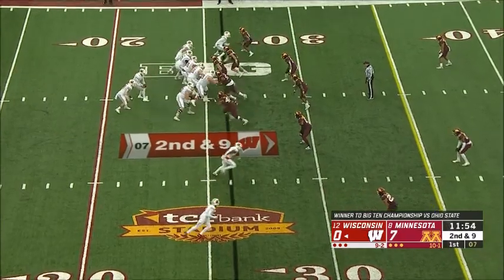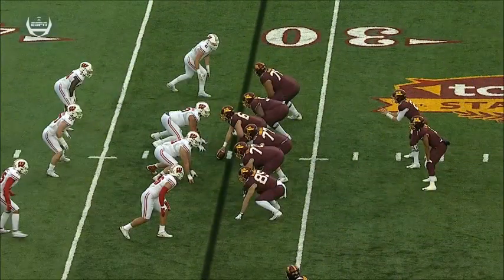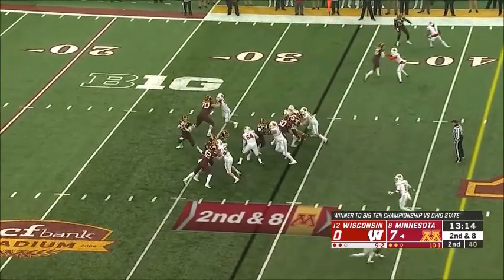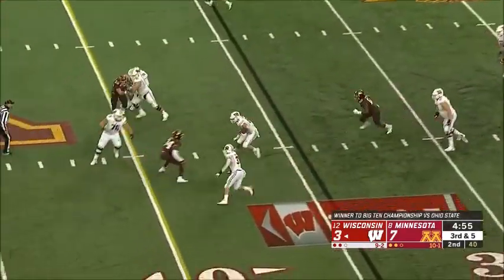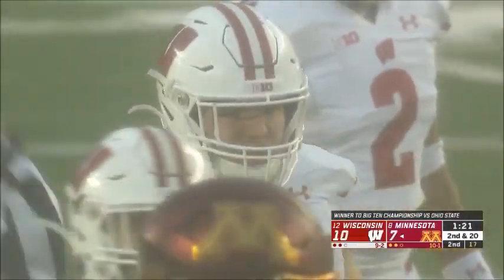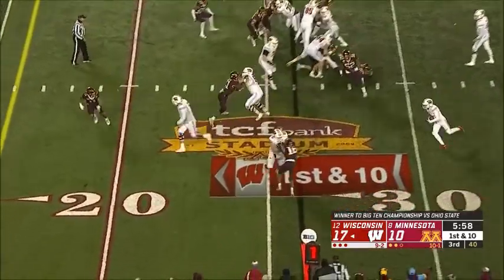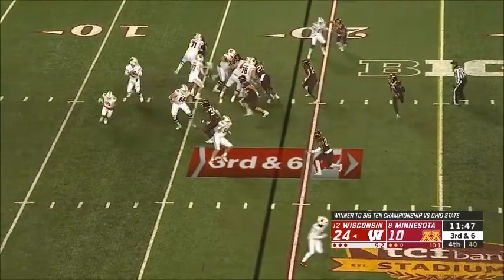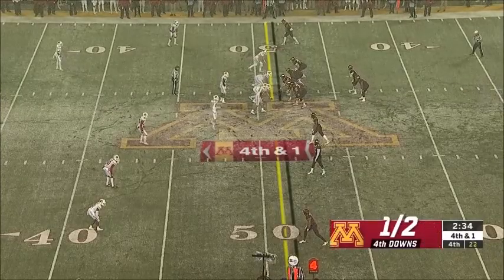Wisconsin highlights at Minnesota 2019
Wisconsin football highlights from the win @ Minnesota